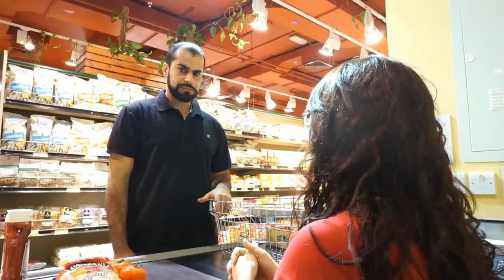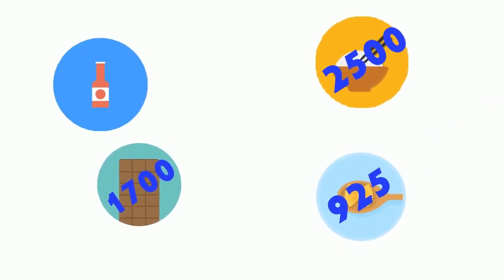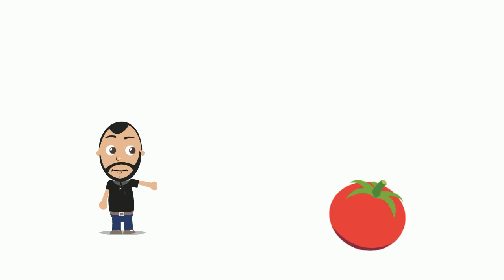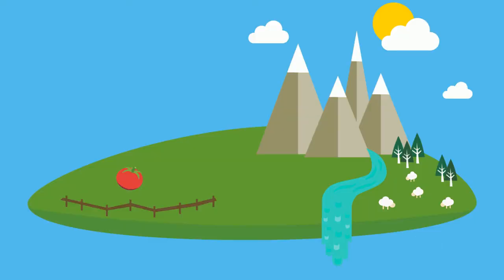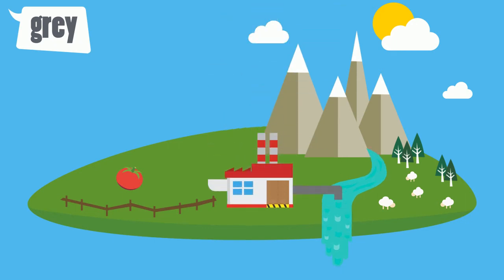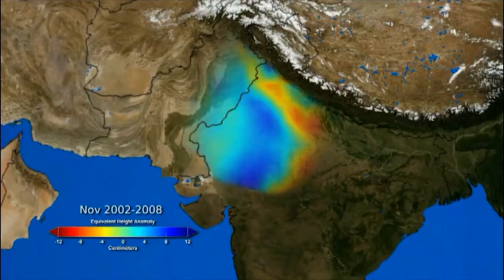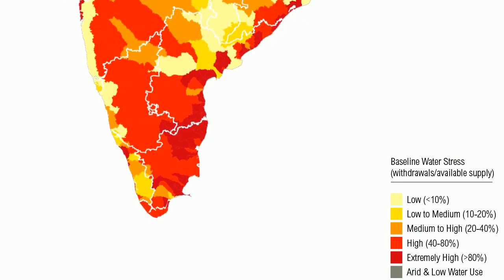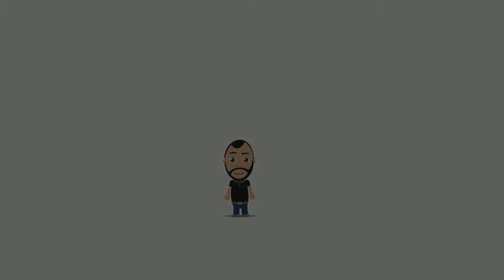Internalizing the United Arab Emirate’s water footprint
This video has been made as an assignment for the course Sustainable energy UCC501 in Masdar Institute.